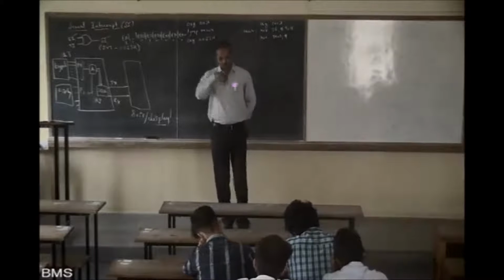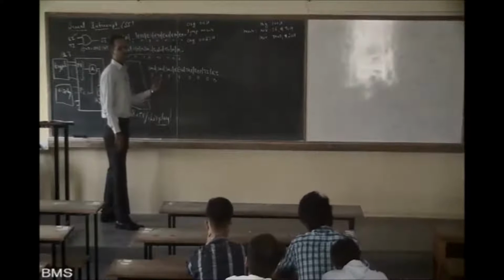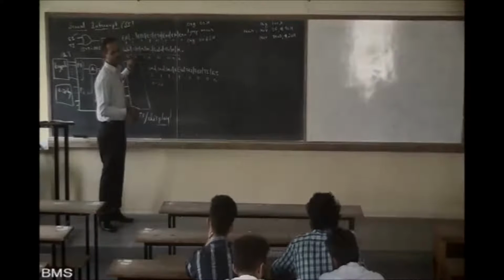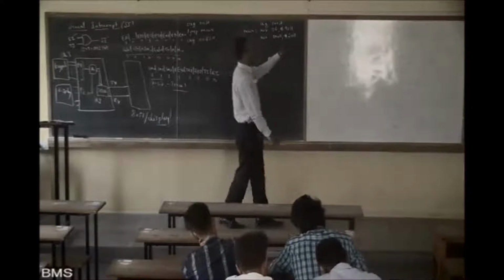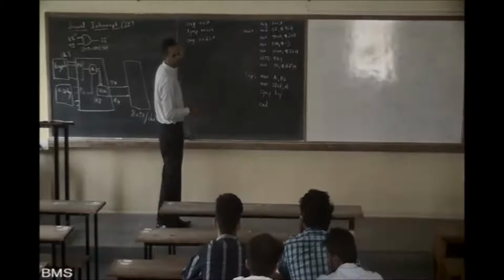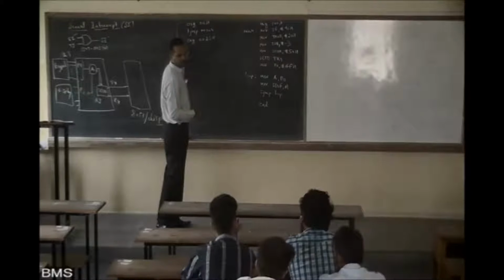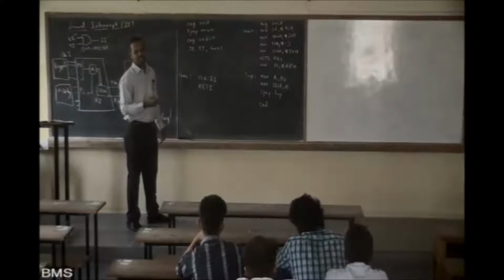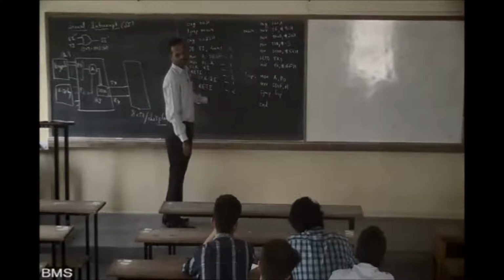15 Interrupts 4